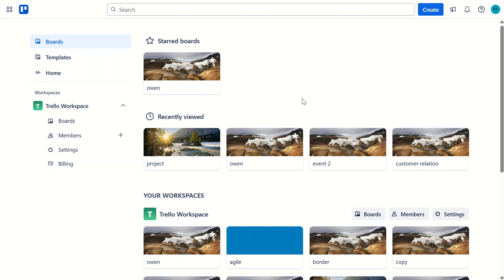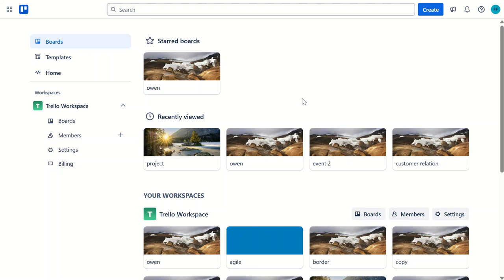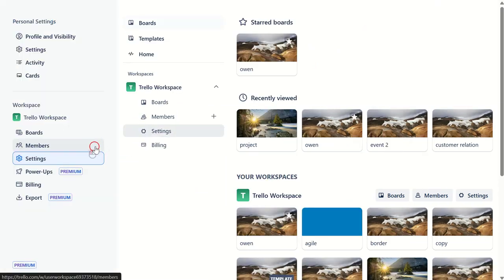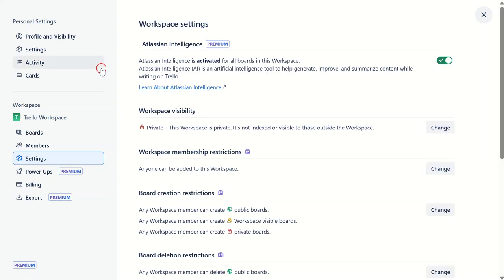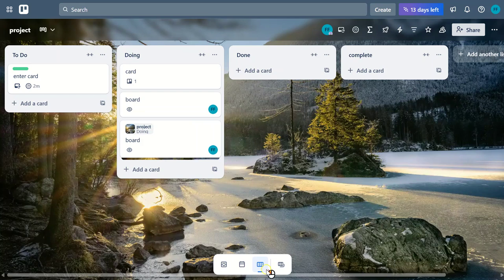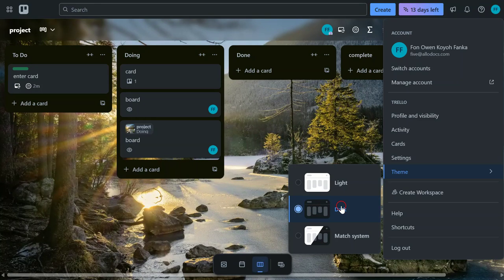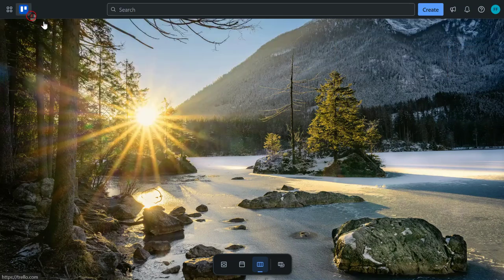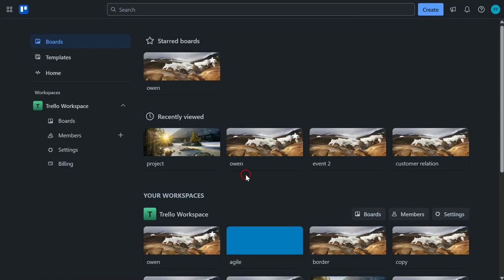How To Enable Dark Mode In TRELLO.COM (Full 2025 Guide)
Welcome to this comprehensive How to Enable Dark Mode in Trello (Full 2025 Guide) tutorial! In this detailed guide, I'll walk you through everything you need to know about How to Enable Dark Mode in Trello (Full 2025 Guide).

 What You'll Learn in This How to Enable Dark Mode in Trello (Full 2025 Guide) Tutorial:
• Complete step-by-step instructions for How to Enable Dark Mode in Trello (Full 2025 Guide)

Whether you're a complete beginner or looking to improve your skills, this How to Enable Dark Mode in Trello (Full 2025 Guide) tutorial covers everything from basic concepts to advanced strategies. I've designed this guide to be easy to follow, practical, and immediately actionable.

 Why This How to Enable Dark Mode in Trello (Full 2025 Guide) Tutorial is Different:

 Perfect for:
• Beginners who want to learn How to Enable Dark Mode in Trello (Full 2025 Guide) from scratch

Questions? Drop them in the comments below! I read every comment and try to respond to as many as possible.

• Share with anyone who might benefit from learning How to Enable Dark Mode in Trello (Full 2025 Guide)